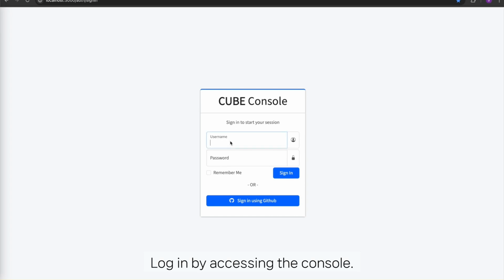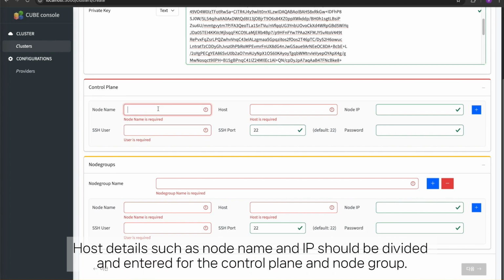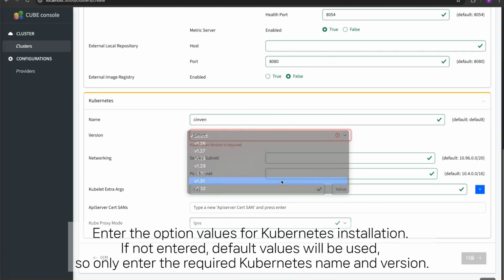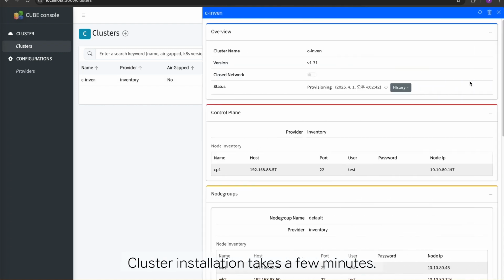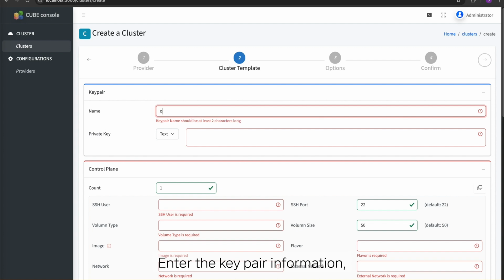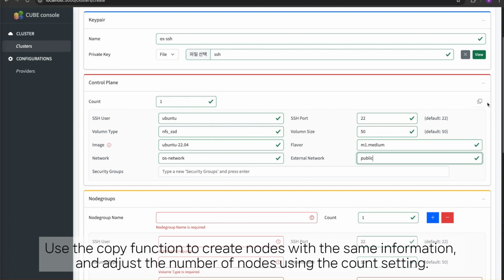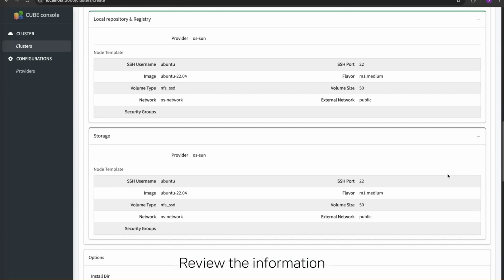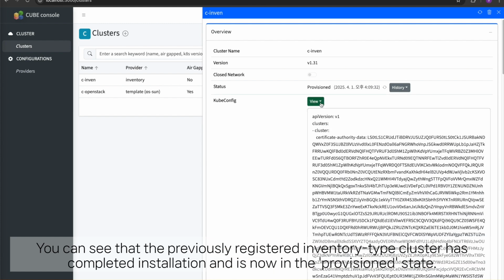[Acornsoft] CUBE Console Demo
How can cloud operations based on Kubernetes transform with CUBE?

- Experience a realistic cloud environment through the Aconsoft CUBE Console.

🔍 In this demo video, you'll learn:
✔️ How to configure and create a cluster
✔️ How to set up node scaling
✔️ How to configure environments for bare-metal, VMs, and closed networks
✔️ An overview of the UI/UX flow